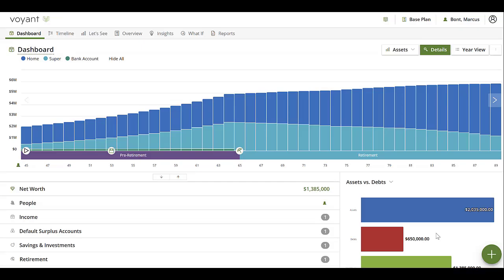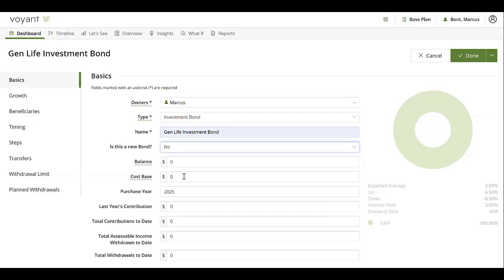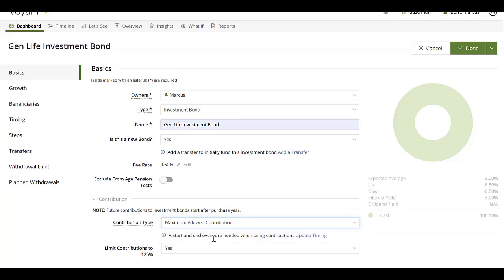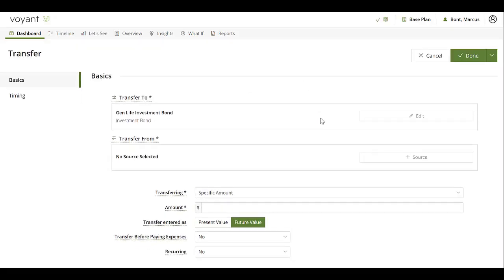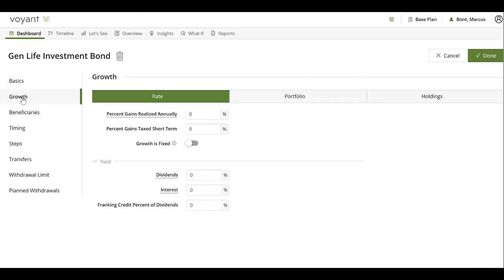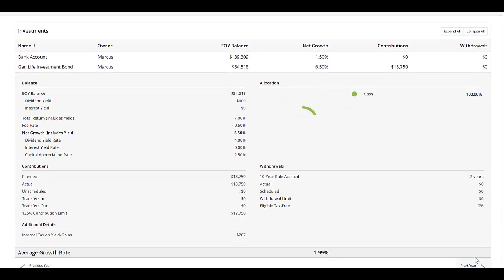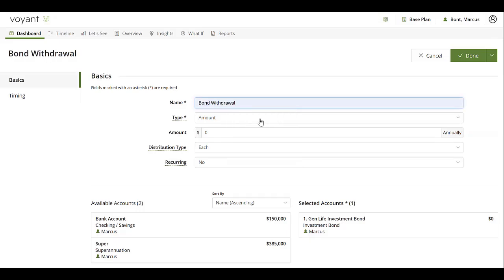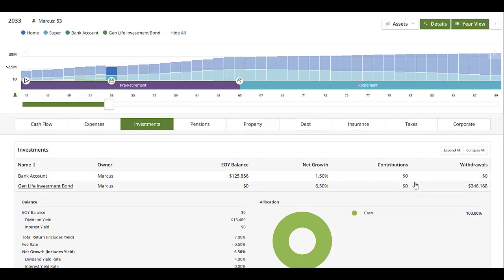Investment Bonds - Australia